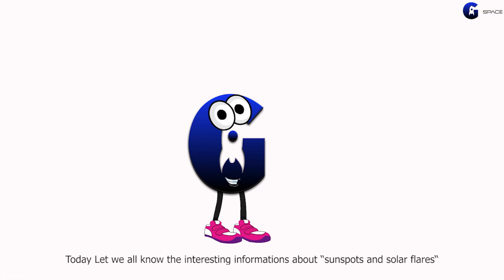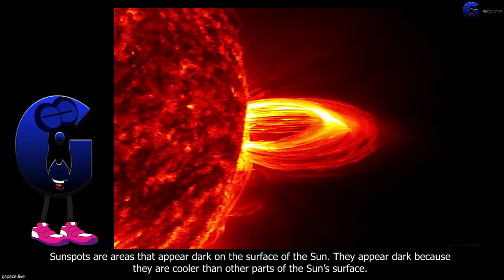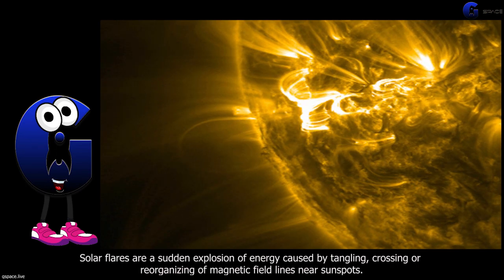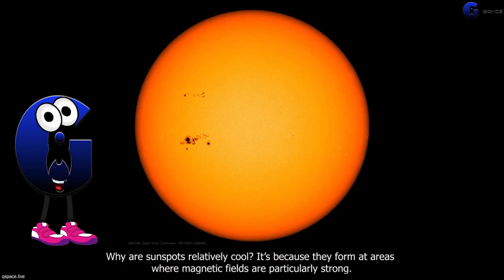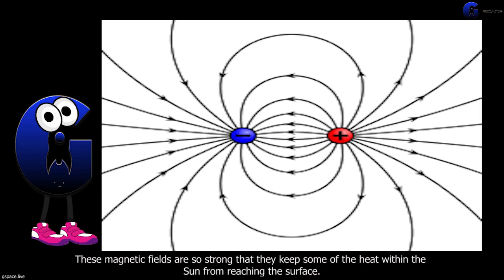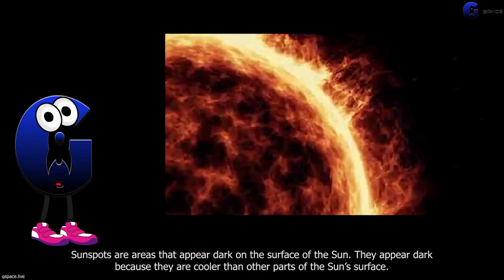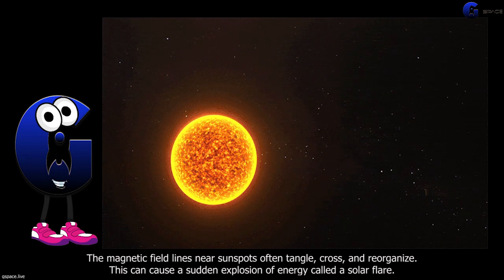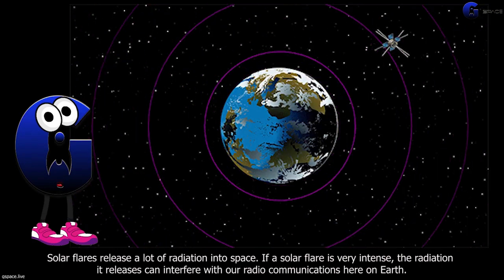The Sunspots and Solar Flares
Gspace - Hi Friends, Great Welcome to Our Gspace Education Platform.
Today  Let  we all know the interesting informations about  “ sunspots and solar flares “
What are sunspots and solar flares?
• Sunspots are areas that appear dark on the surface of the Sun. They appear dark because they are cooler than other parts of the Sun’s surface.
• Solar flares are a sudden explosion of energy caused by tangling, crossing or reorganizing of magnetic field lines near sunspots.
• The surface of the Sun is a very busy place. It has electrically charged gases that generate areas of powerful magnetic forces.

• These areas are called magnetic fields. The Sun’s gases are constantly moving, which tangles, stretches and twists the magnetic fields. This motion creates a lot of activity on the Sun's surface, called solar activity.

• Sometimes the Sun’s surface is very active. The amount of solar activity changes with the stages in the solar cycle.

Sunspots :
• Why are sunspots relatively cool? It’s because they form at areas where magnetic fields are particularly strong.
• These magnetic fields are so strong that they keep some of the heat within the Sun from reaching the surface.

• The temperature of a sunspot is still very hot though—around 6,500 degrees Fahrenheit!

Solar Flares :
• The magnetic field lines near sunspots often tangle, cross, and reorganize. This can cause a sudden explosion of energy called a solar flare.

• Solar flares release a lot of radiation into space. If a solar flare is very intense, the radiation it releases can interfere with our radio communications here on Earth.
• Solar flares are sometimes accompanied by a coronal mass ejection . CMEs are huge bubbles of radiation and particles from the Sun.

• They explode into space at very high speed when the Sun’s magnetic field lines suddenly reorganize.

Effects of Solar Activity on Earth :
• Solar flares and CMEs are the most powerful explosions in our solar system.

• When charged particles from a CME reach areas near Earth, they can trigger intense lights in the sky, called auroras.